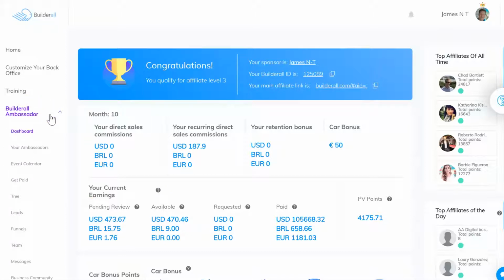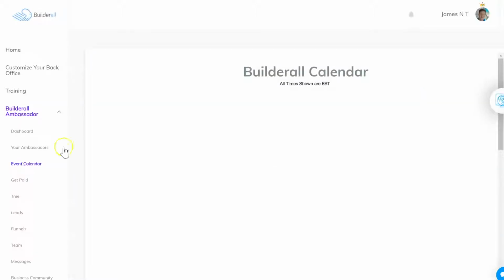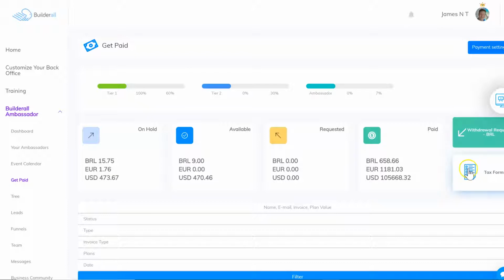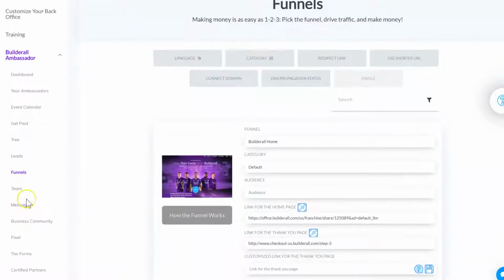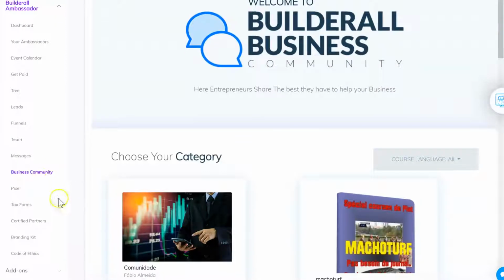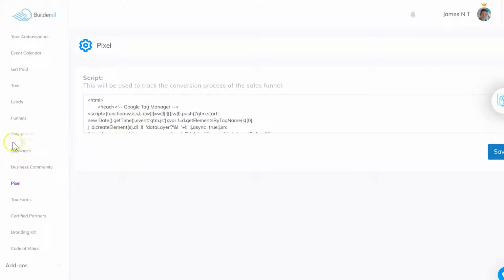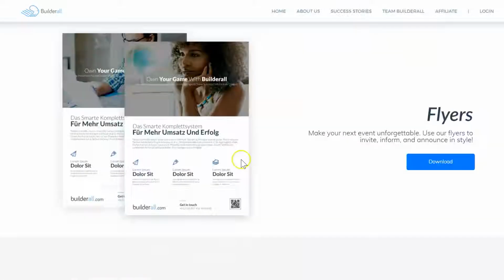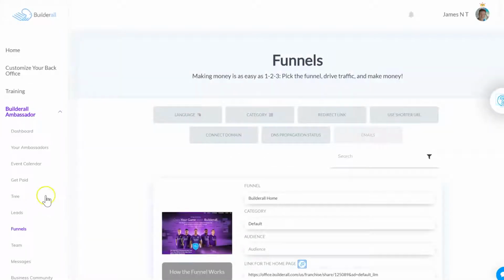Builderall Business Dashboard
Bonus List!

15 High Converting Funnel Templates